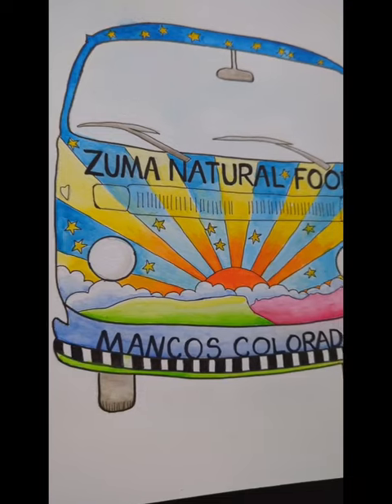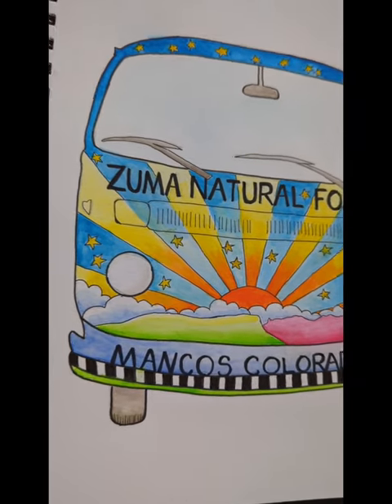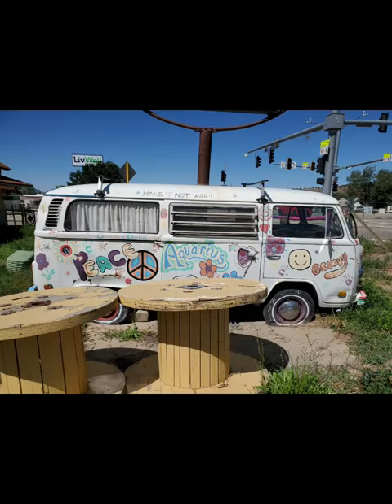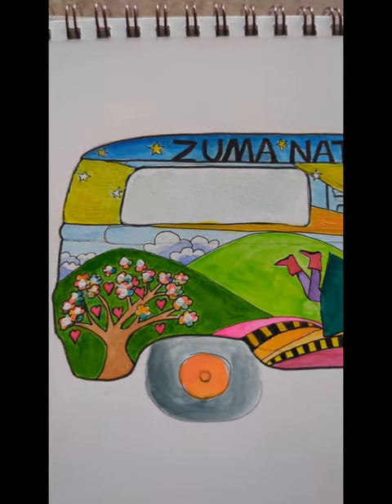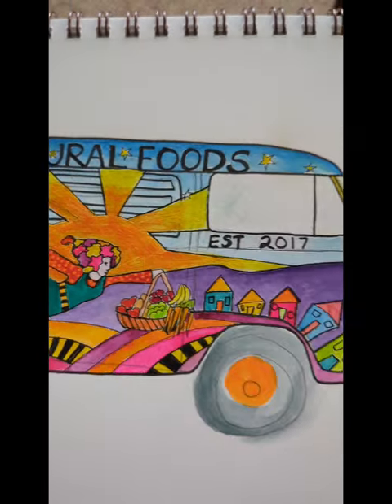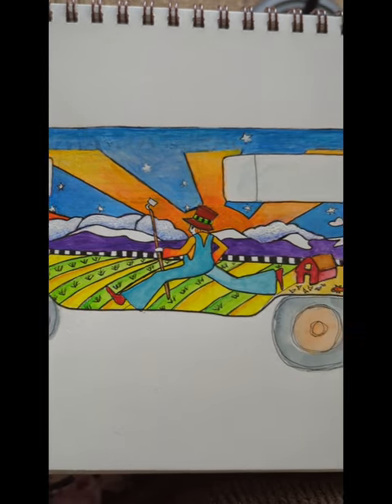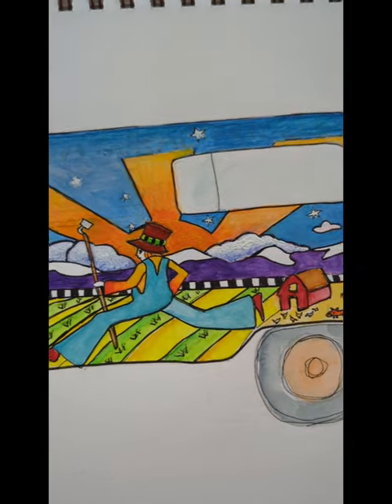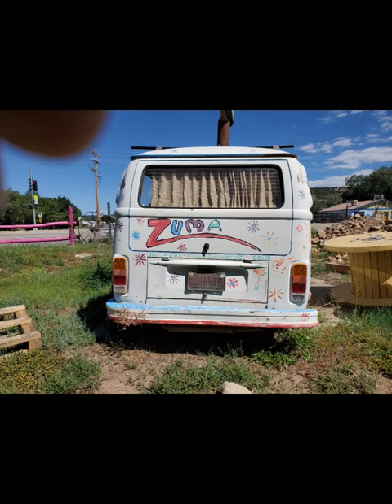Vintage VW Bus Mural Project Before - subscribe & follow!